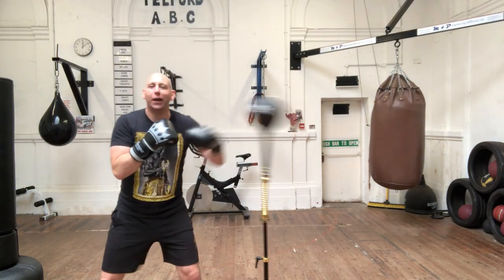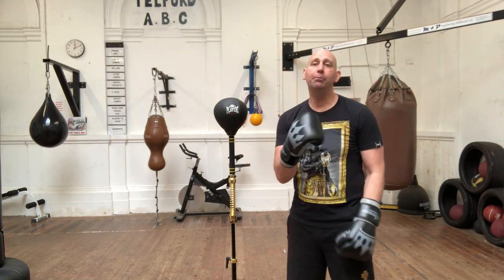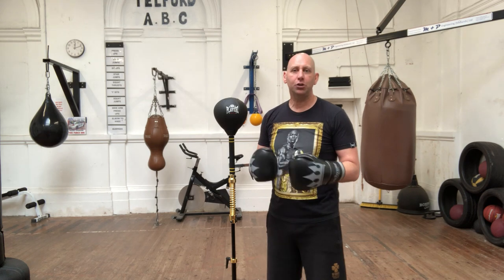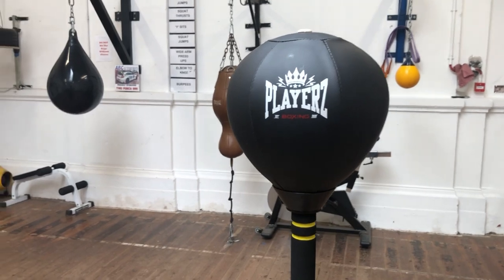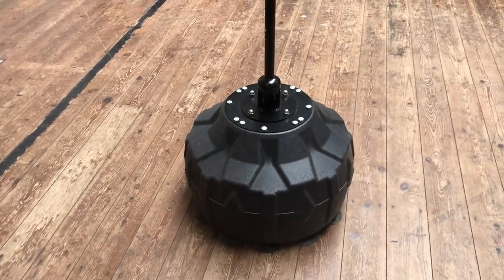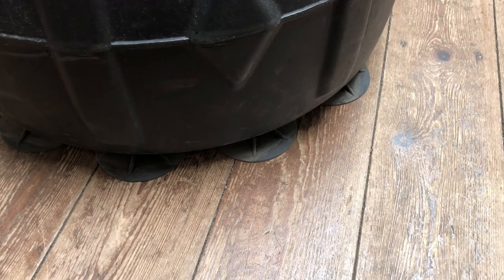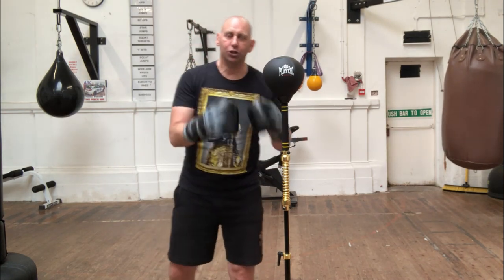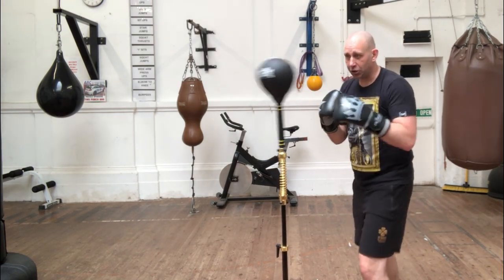Playerz Flex Air COBRA BAG BOXING REVIEW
playerz flex air cobra viper bag boxing reaction ball review